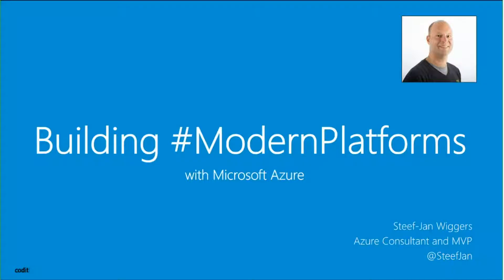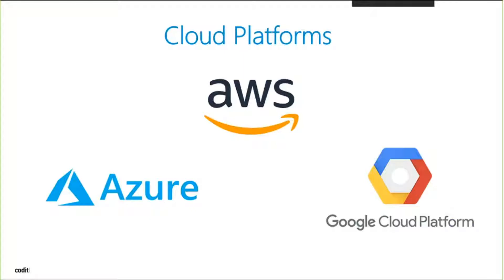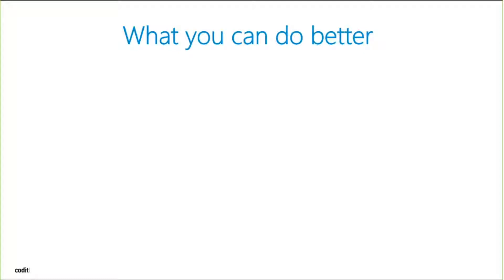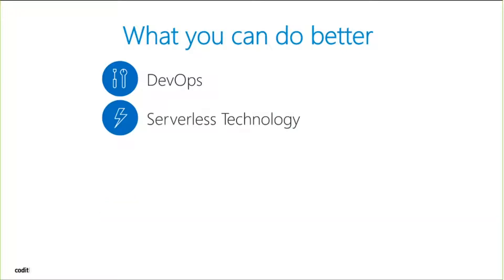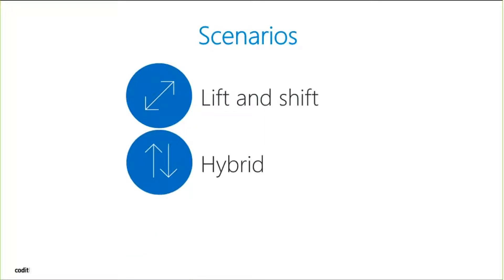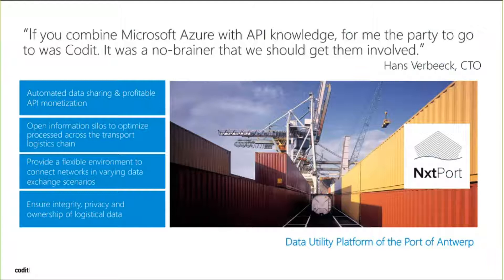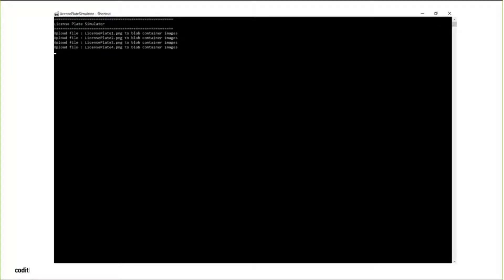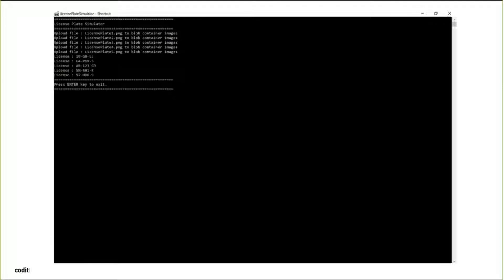Webinar: Building Modern Platforms on Microsoft Azure | Codit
Agility is everything. To keep up with ever-changing customer demands, disruption and fierce competition, you want to invent, develop and deploy new ideas quickly and efficiently. If you want to explore new business models, build new applications, make them mobile or integrate with partners, choosing the right platform is crucial.

Check out this webinar recording and discover why we believe that Microsoft Azure is the right platform. It enables you to quickly develop and deploy new applications. This growing, agile platform gives you the freedom to explore and experiment without financial risks.